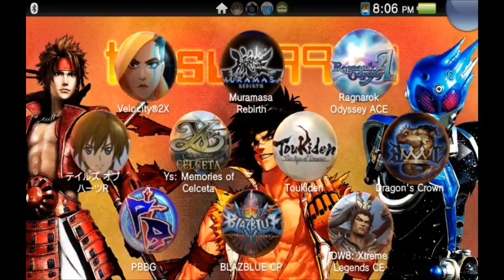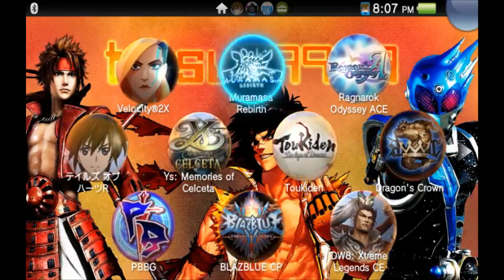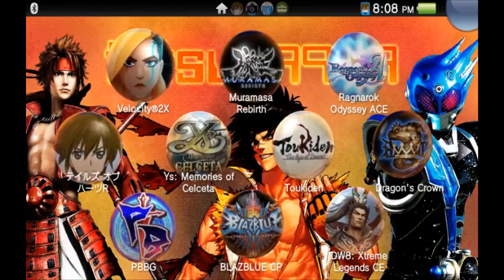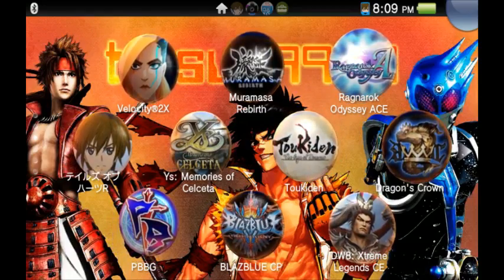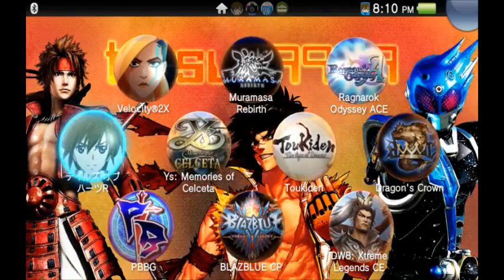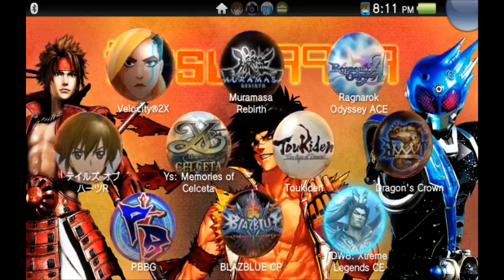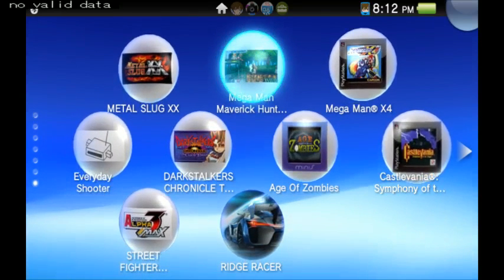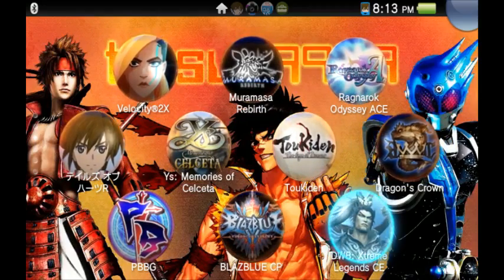My Vita game collection